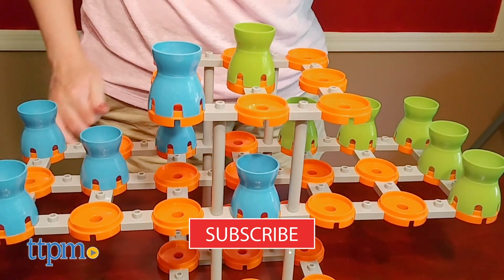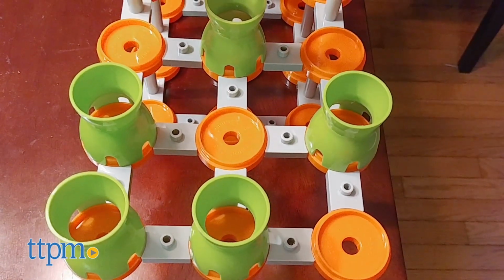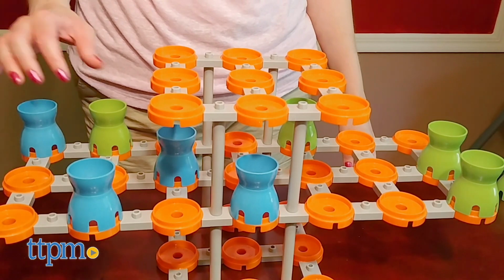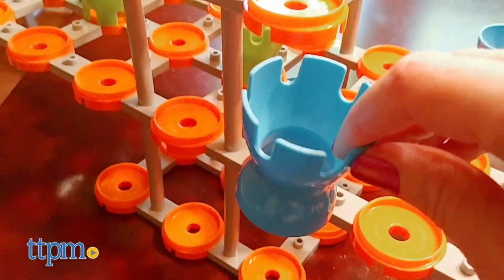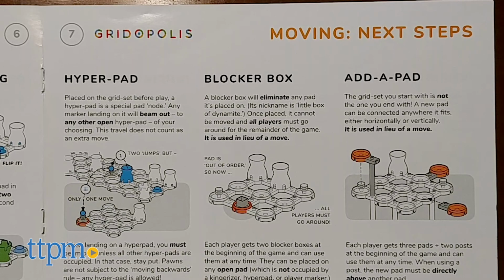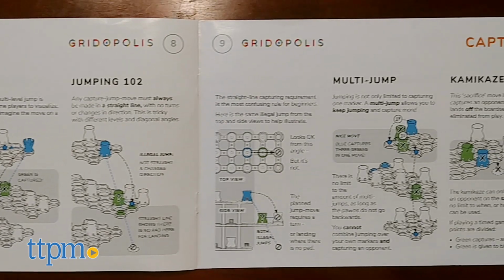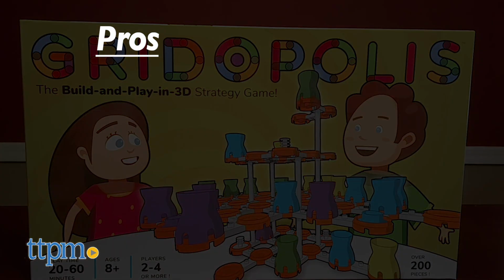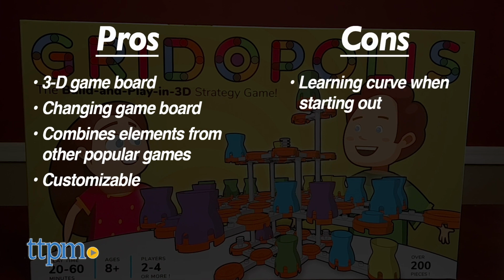Gridopolis from Gridopolis Games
Today TTPM is playing the strategy game Gridopolis from Gridopolis Games. Build a 3-D gameboard, and then move your markers from level to level and try to be the last player standing. It's like Chess meets Checkers meets Tic-Tac-Toe. See more of how to play in this video review. For full review and shopping info

Product Info: Take strategy games to a whole other dimension with the 3-D game Gridopolis. Using three basic parts, players build the three-dimensional grid-set. Then players use markers to move, with the object of being the last player standing. But watch out because the board changes dynamically during the game.